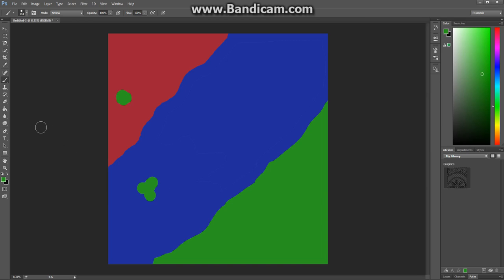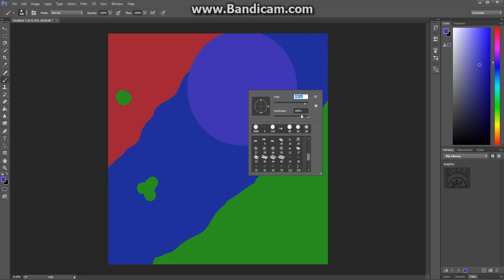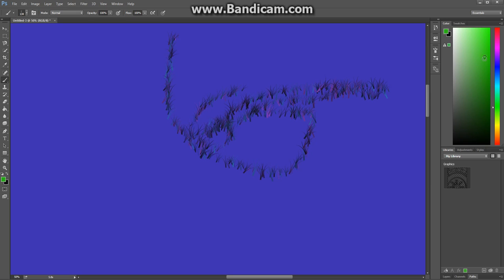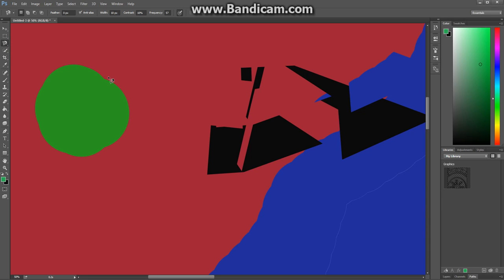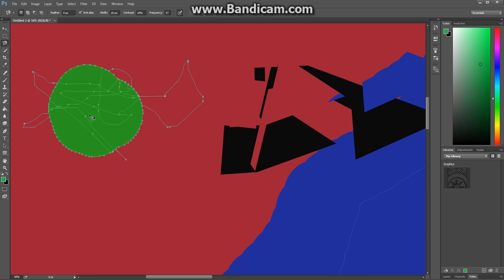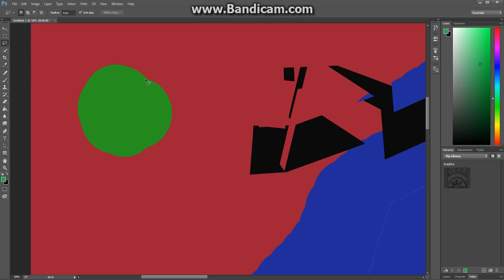Adobe Photoshop CC 2015 - Brush, Lasso, and Quick Select